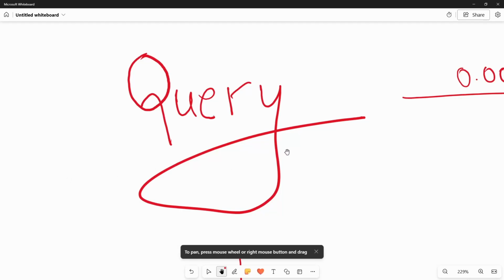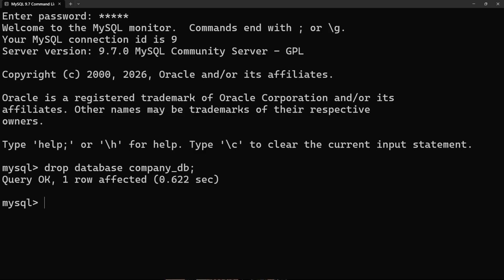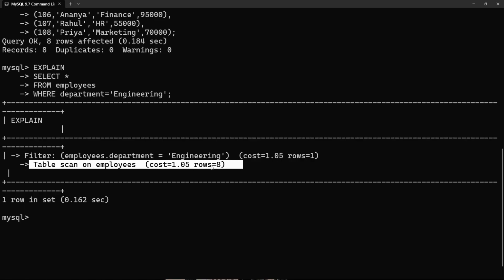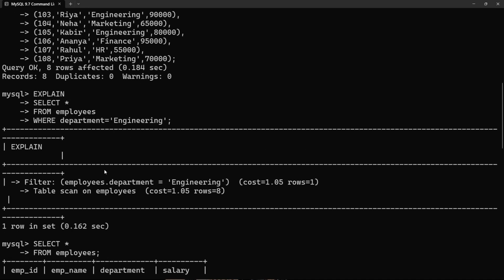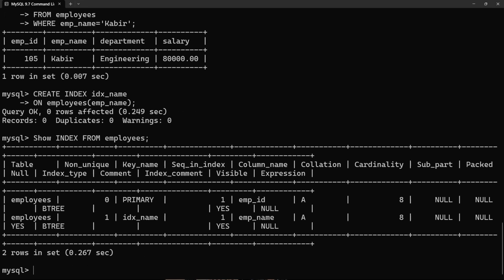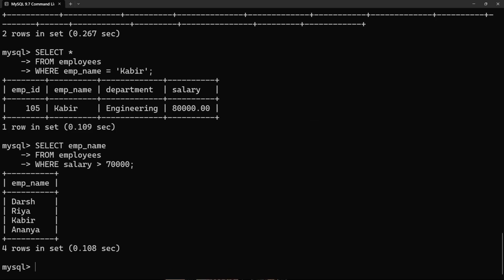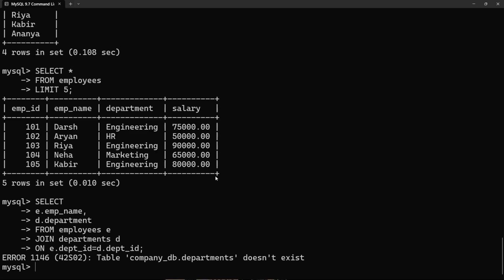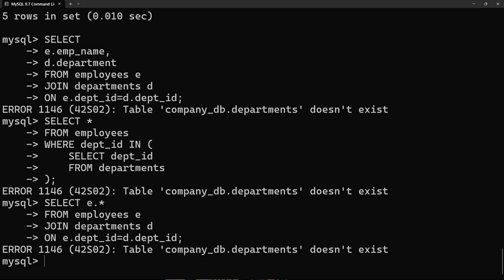SQL Roadmap Episode 15 — SQL Performance Optimization Explained | EXPLAIN, Indexes & Best Practices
Welcome to Episode 15 of the SQL Roadmap Series

In this video, we'll learn how to optimize SQL queries for better performance. Writing a query that works is important—but writing one that performs efficiently on millions of records is what separates beginners from professionals.

We'll explore practical techniques that help databases execute queries faster while reducing unnecessary resource usage.

We'll cover:

• What is SQL Performance Optimization?
• Why SQL queries become slow
• Using the EXPLAIN statement
• Why you should avoid SELECT *
• Choosing and using Indexes wisely
• Using LIMIT effectively
• Writing efficient JOINs
• JOIN vs Subquery performance
• Common SQL performance mistakes
• Best practices for writing fast SQL queries

This video is designed specifically for beginners starting their journey in:

• SQL
• Backend Development
• Data Science
• Data Engineering
• Software Engineering

We'll use practical examples to understand how databases execute queries and how small improvements in query design can make a significant difference in performance.

By the end of this video, you'll know how to identify slow queries, understand execution plans, and write SQL that scales efficiently with large datasets.

Software Used:

• MySQL
• MySQL Workbench

Topics Covered:

• EXPLAIN Statement
• Query Execution Plan
• SQL Optimization
• Index Usage
• SELECT Best Practices
• LIMIT
• Efficient JOINs
• JOIN vs Subqueries
• Database Performance Tips

This series will eventually cover:

• Advanced SQL